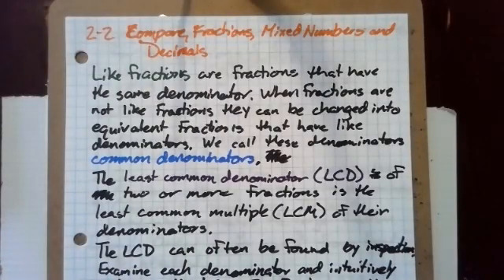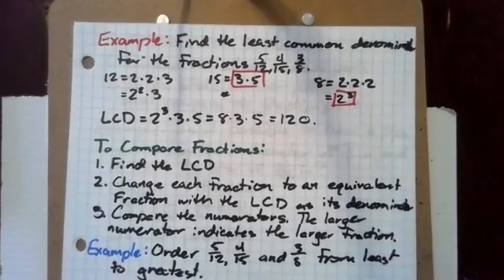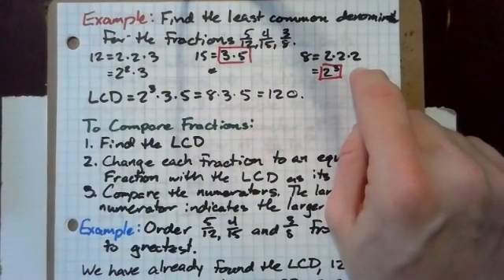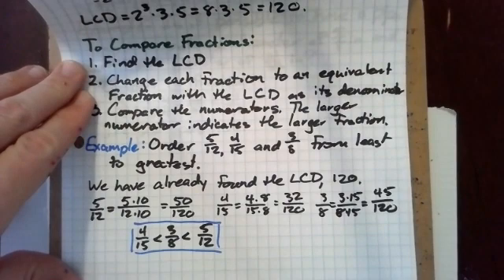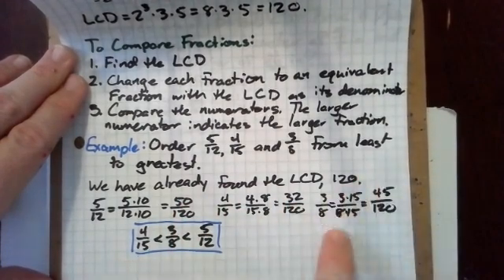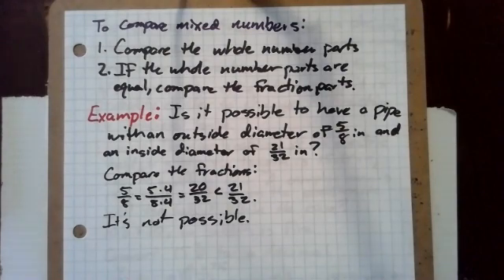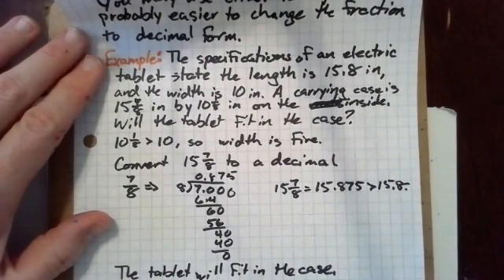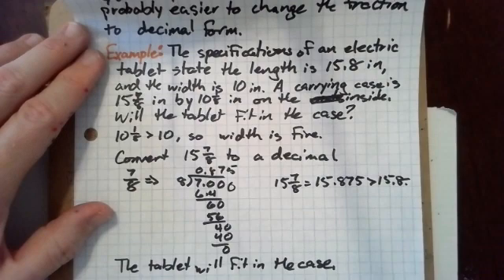Tech Math I 2-2 pt. 5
Compare Fractions, Mixed Numbers, and Decimals